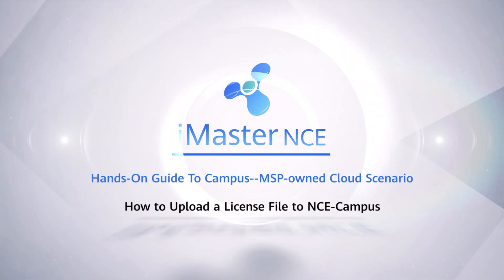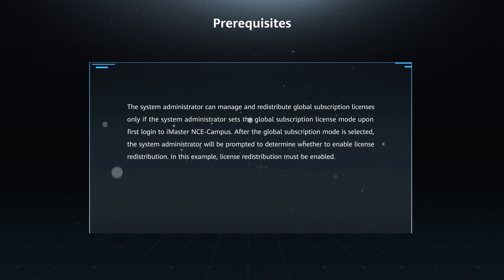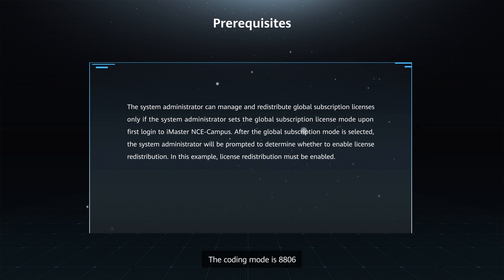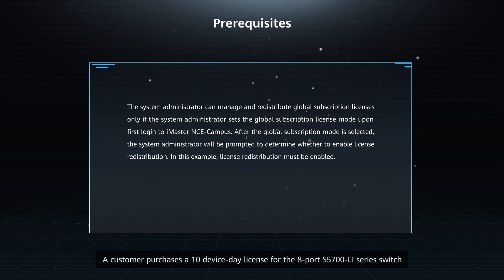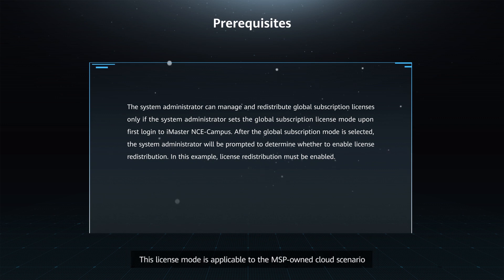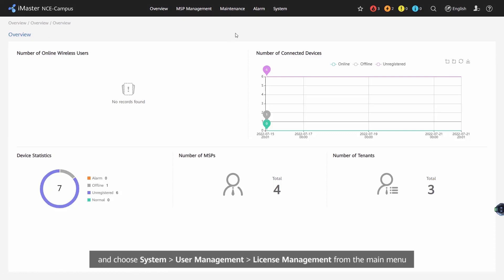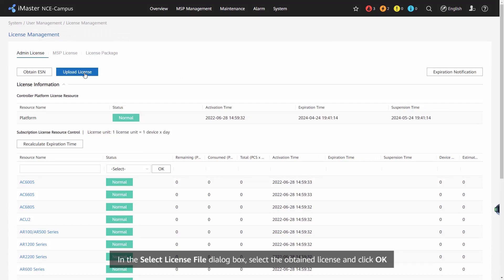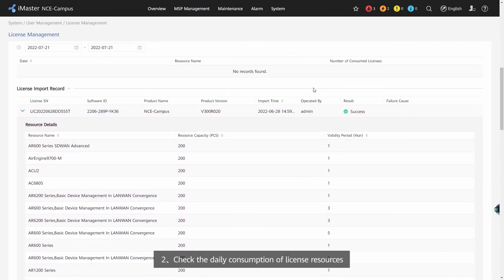How to Upload a License File to NCE-Campus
A license file is encrypted using the devices's sequence number as the key. A license can be obtained from the license management server.